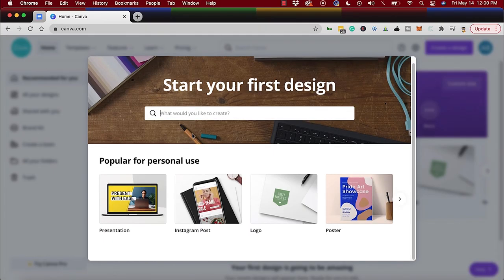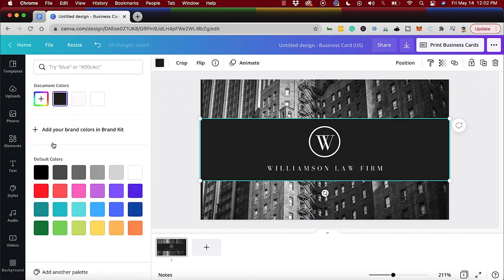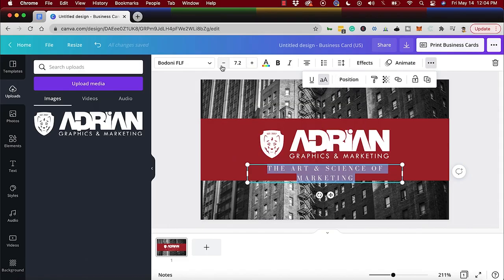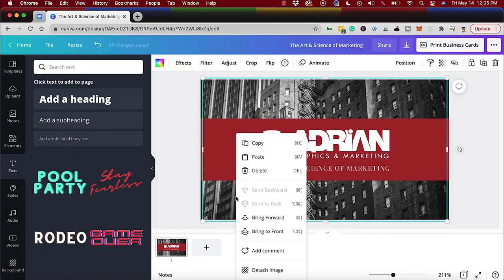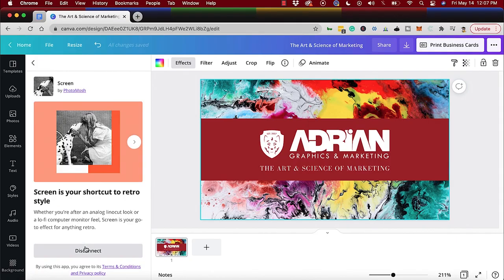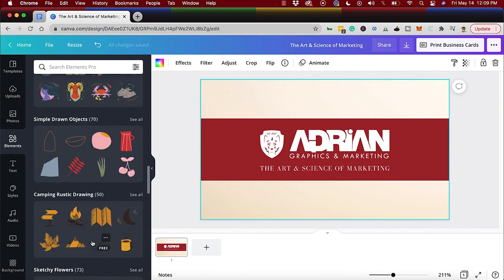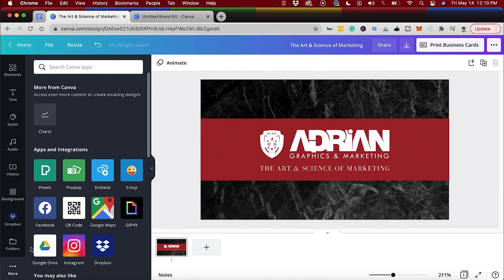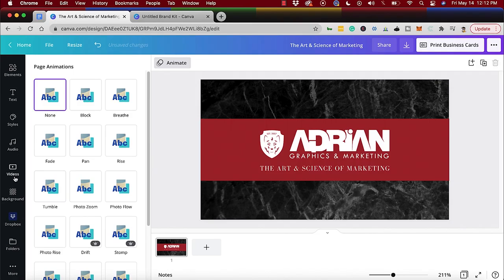Learn how to use Canva as graphic designer - make money using Canva as Graphic designer Tutorial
Canva is a free publishing and graphics design tool which you can use to ideate, create and publish graphics and images for social media as well as your website, blog, or any other needs outside of the online world like presentations, posters, flyers and so much more. Basically, with Canva, all your publishing needs are covered and you can design for multiple platforms like Youtube or Instagram with ease. After you watch this video, you'll be confident in Using Canva  for your business and you'll know your way around Canva. If you're looking to learn how to use Canva as a beginner.